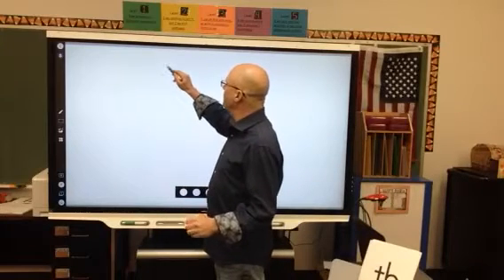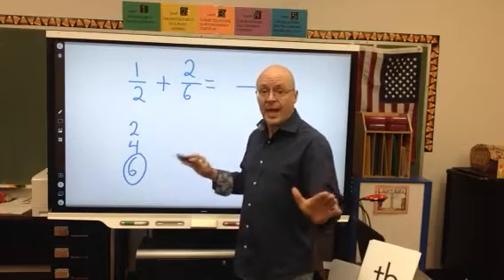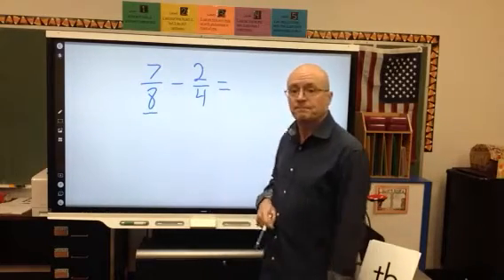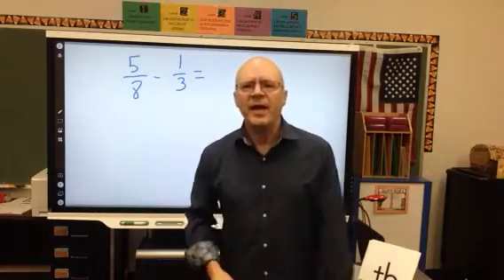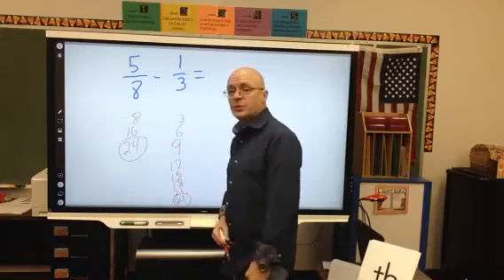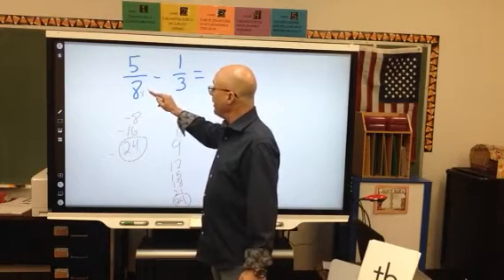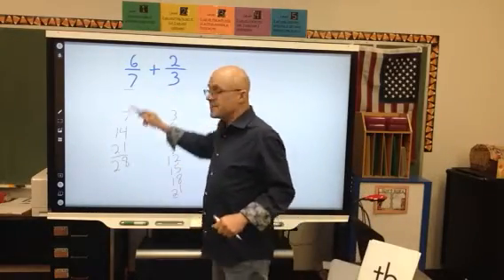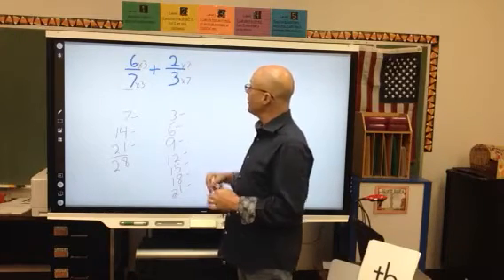Like unlike fraction 12 8 4-5